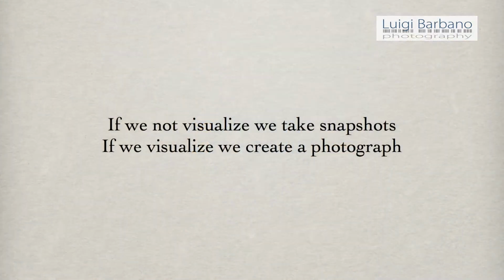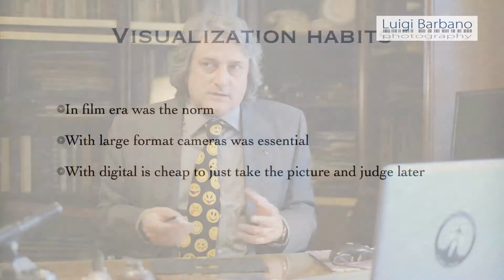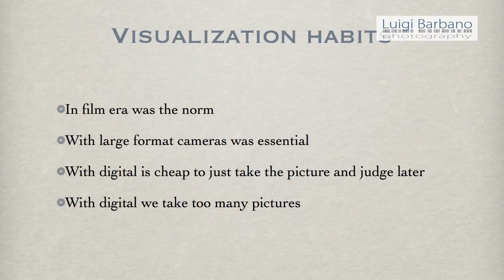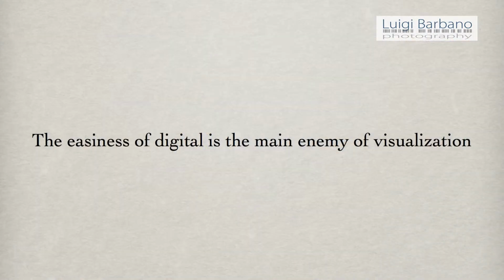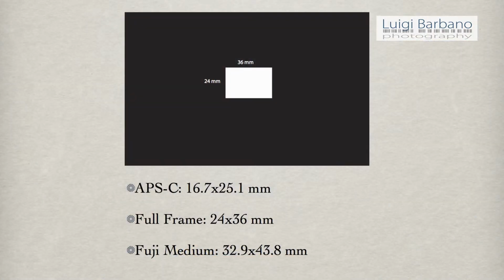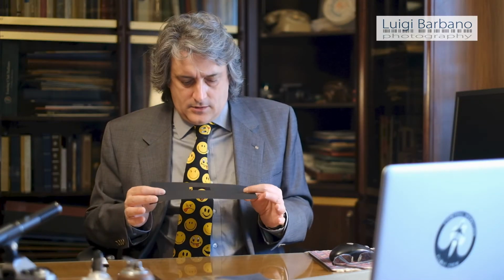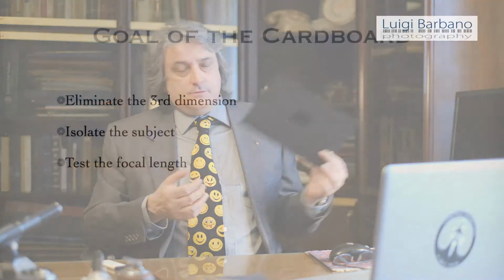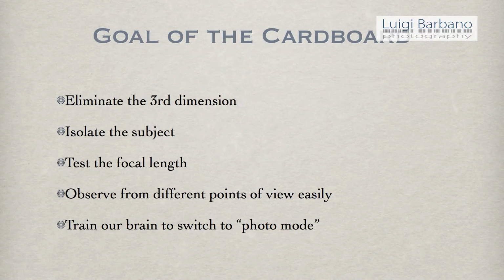1 Visualization - 10 Covid Compliant Exercises to Become a Better Photographer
From the comfort of your home you can do some simple exercises to become a better photographer.

Share the results on the FaceBook group so the learning can continue